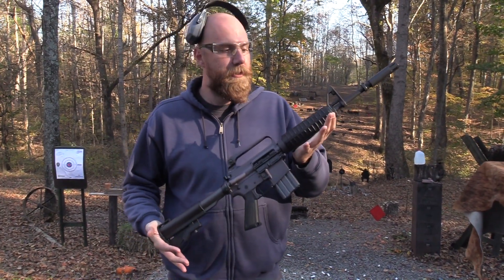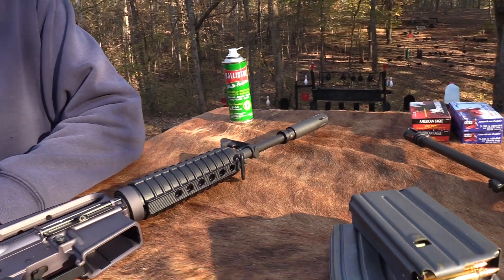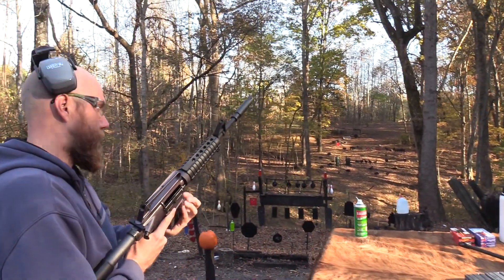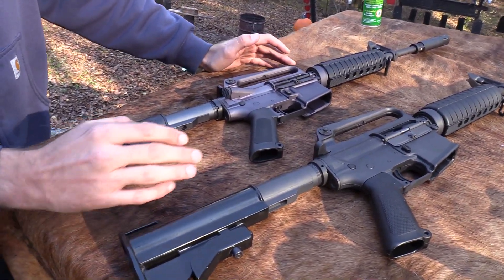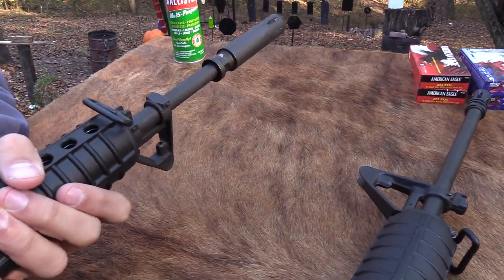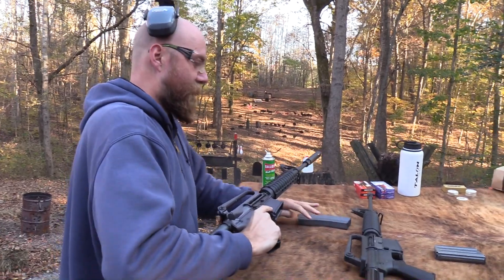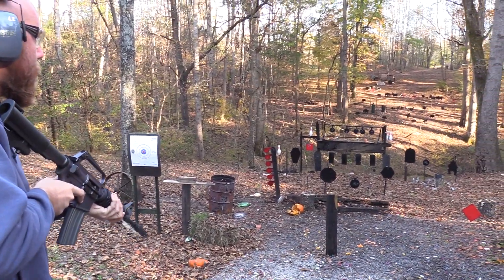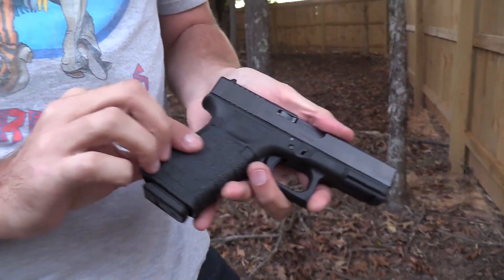Brownells Retro XM177E2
Shooting and discussing Brownell's Retro version of the Colt XM177E2.